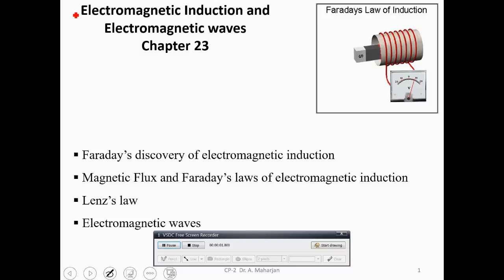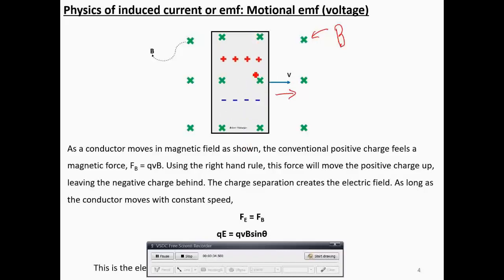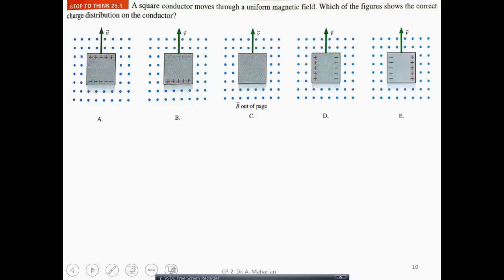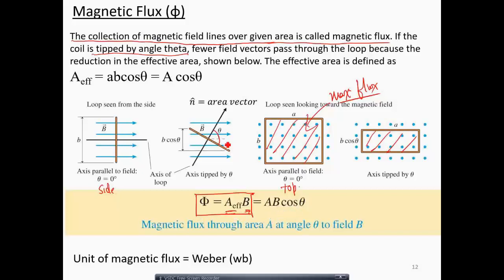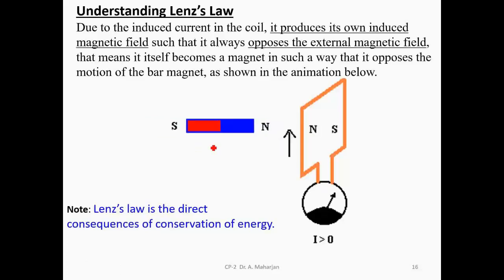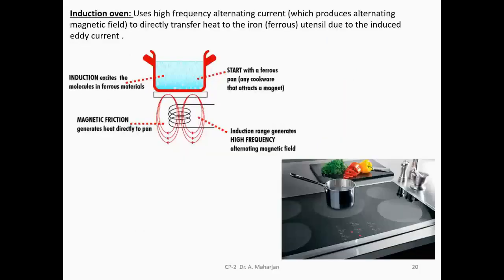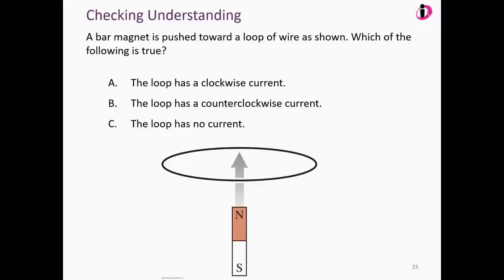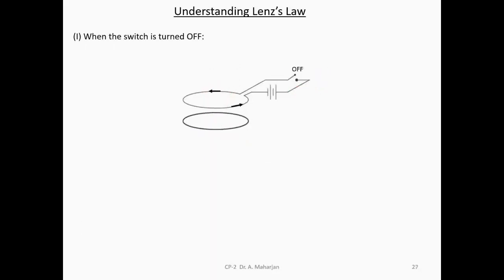ElectromagneticInduction Lenz's Law_Lecture